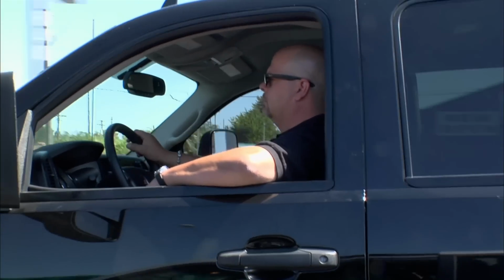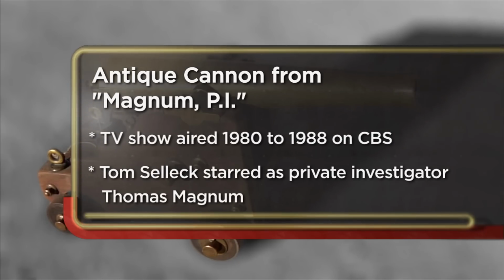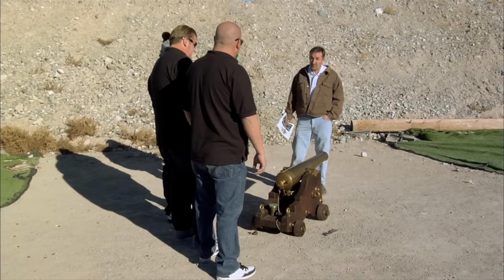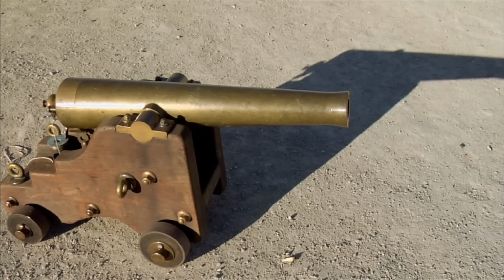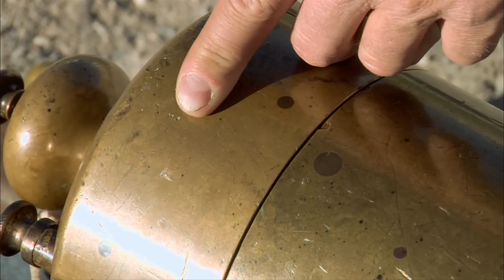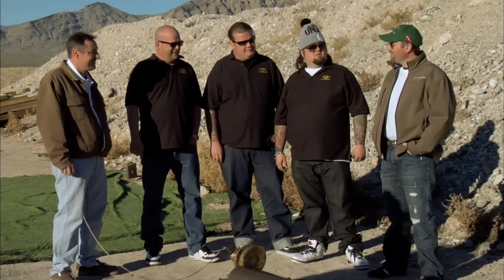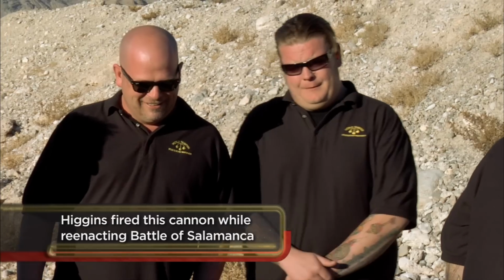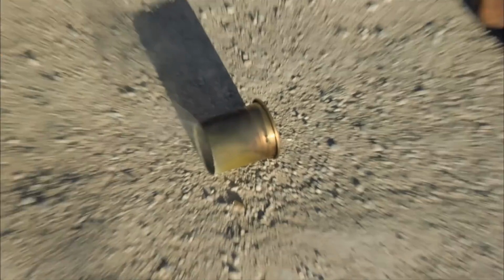Antique Cannon from "Magnum, P.I." is LOWBALLED! (Season 4) | Pawn Stars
Will Rick and this seller be too far off to make a deal on this antique cannon that's been seen on TV? See more in Season 4, Episode 24, "Cannons and Klingons."